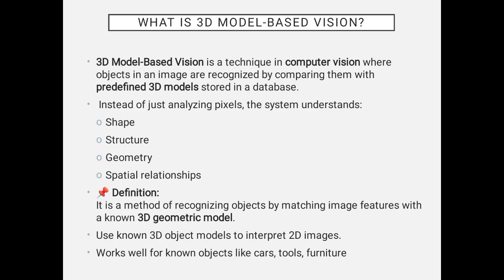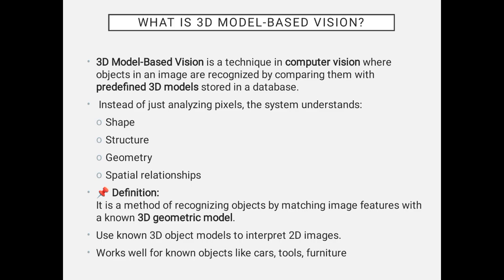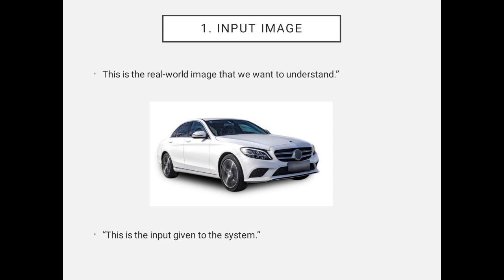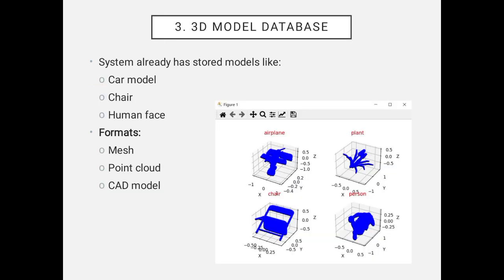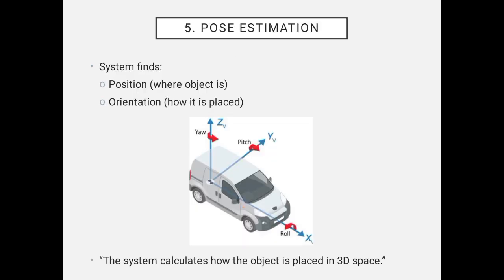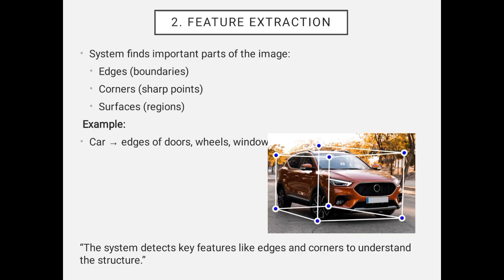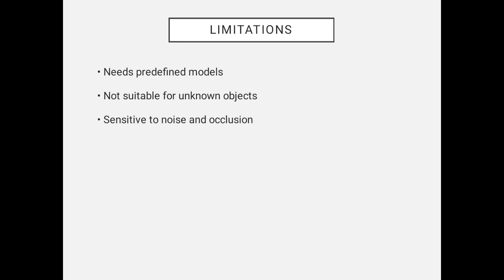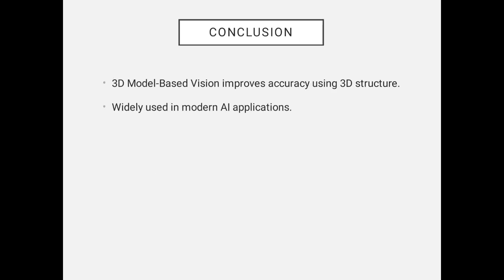3D Model-Based Vision in Computer Vision